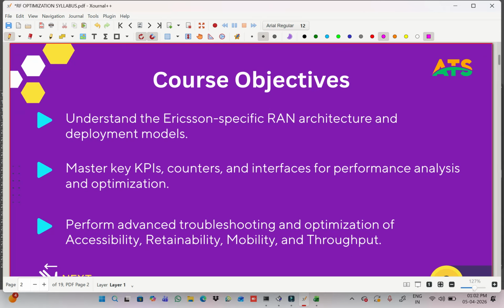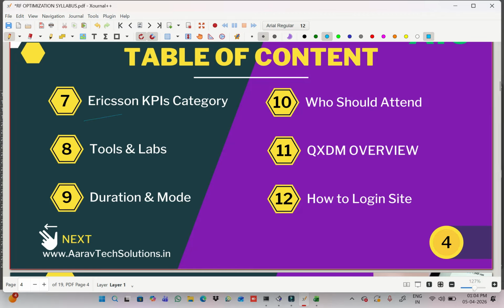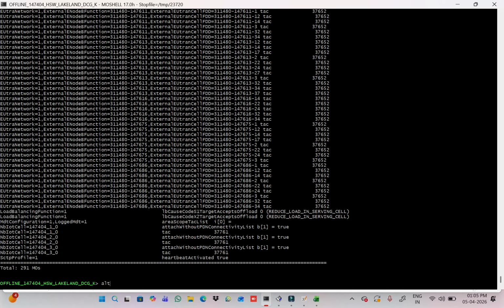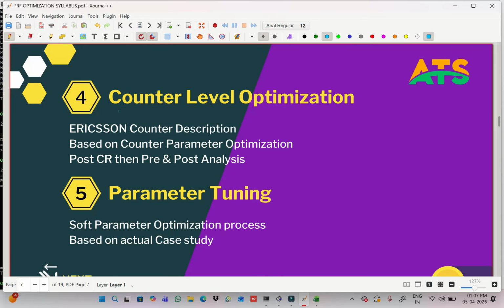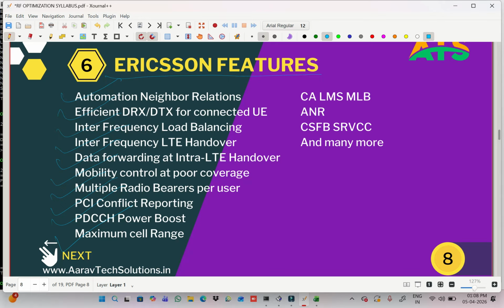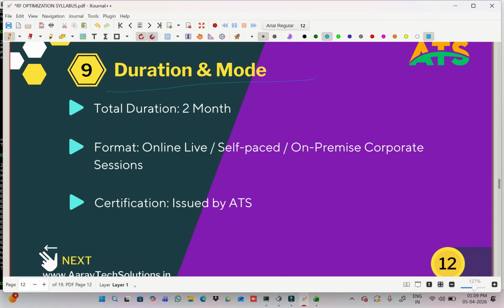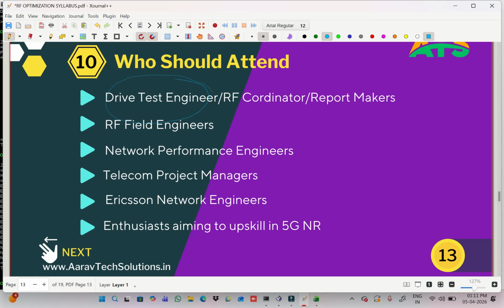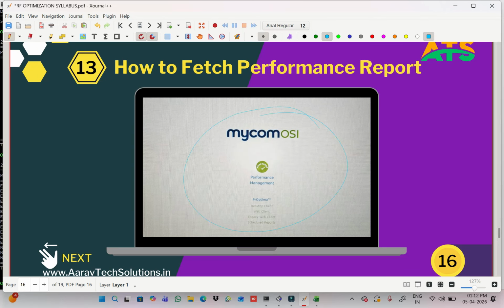RF OPTIMIZATION DEMO | ATS